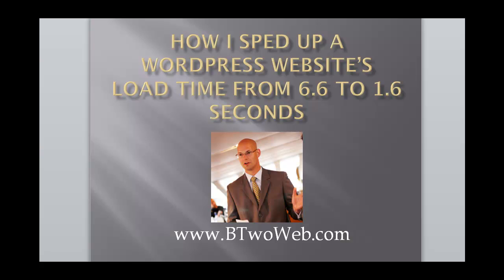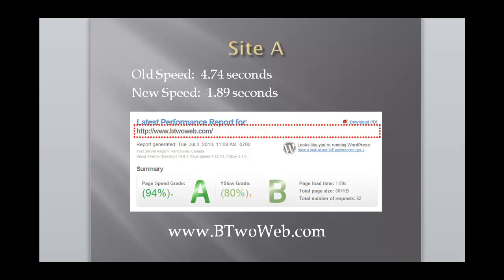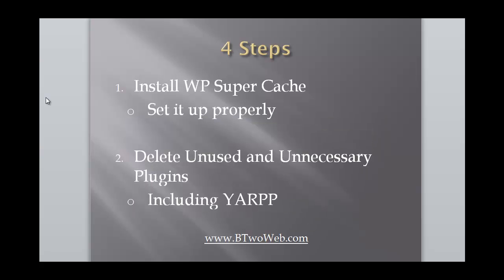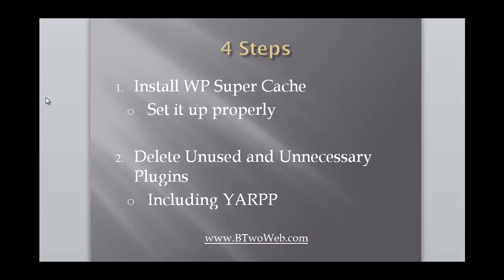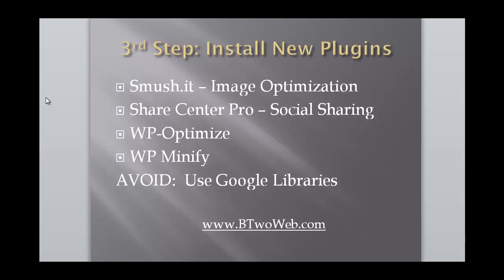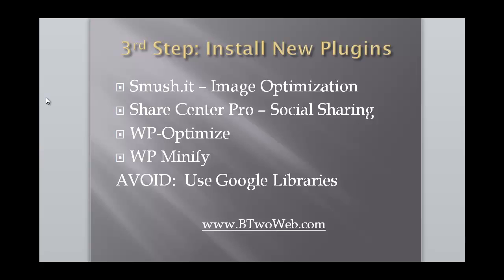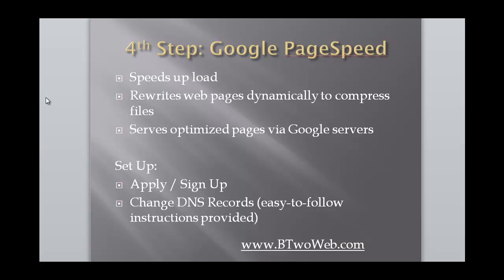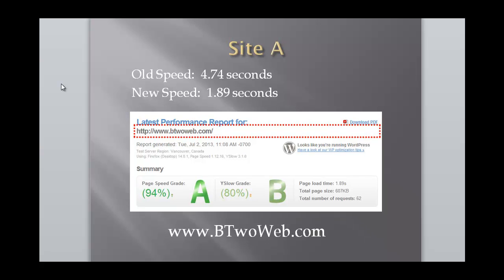How to Speed Up WordPress Website Loading Time - 6 to 1.6 Seconds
This video steps you through the 4 steps I took to speed up a WordPress website load time from 6.6 seconds to 1.6 seconds.  All steps and tools I used are free.  In fact, I applied these 4 steps to 3 of my larger websites.  Just follow along and implement the techniques and tools I used to radically improve how fast your website loads.